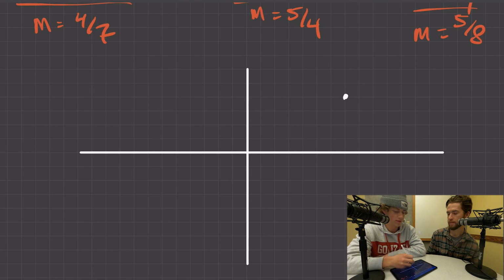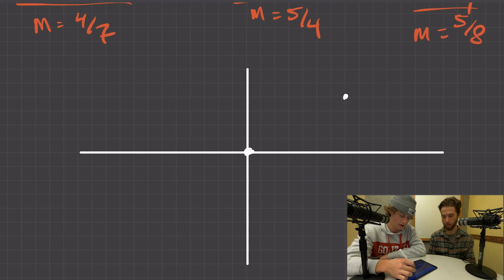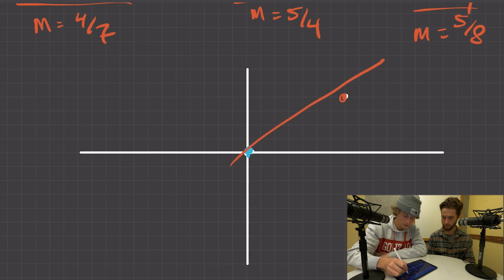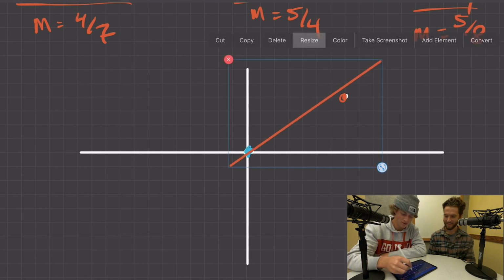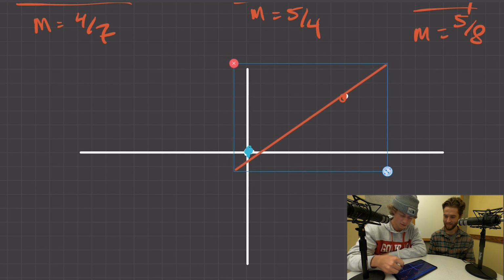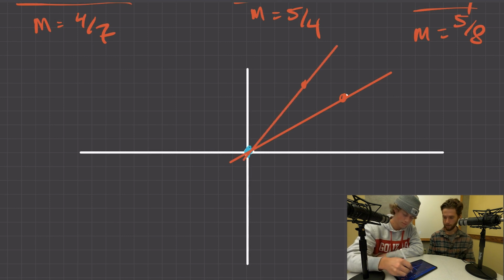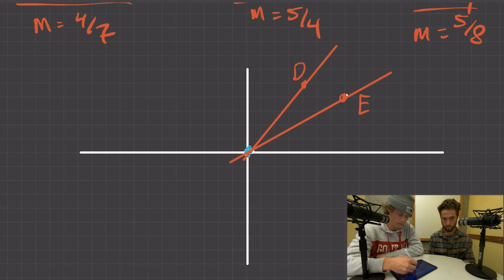Too Steep to Slide?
What really is a “Black Diamond” ski run? How do avalanches happen? Can a slope be too steep to slide?